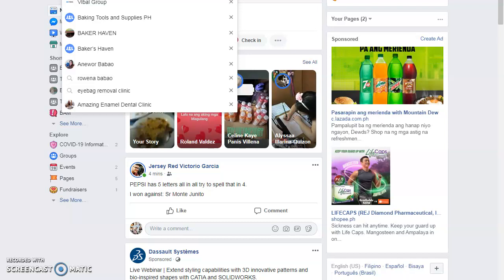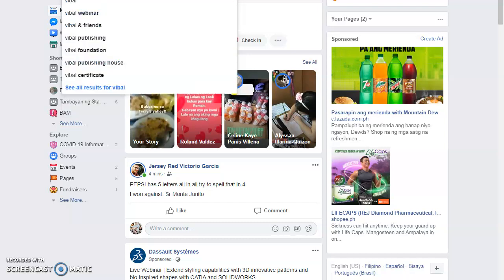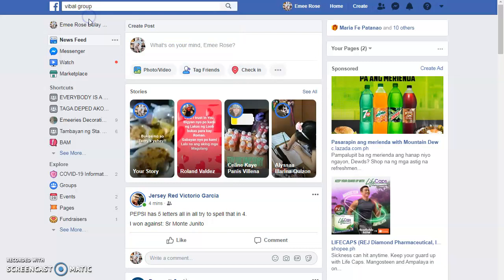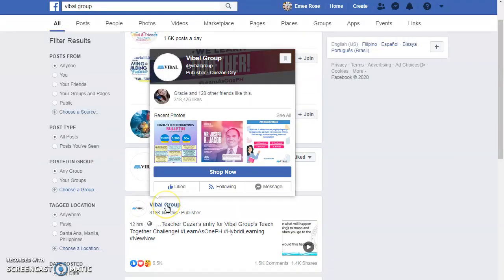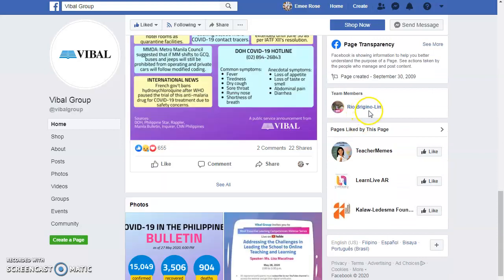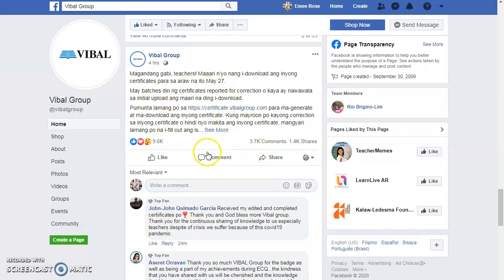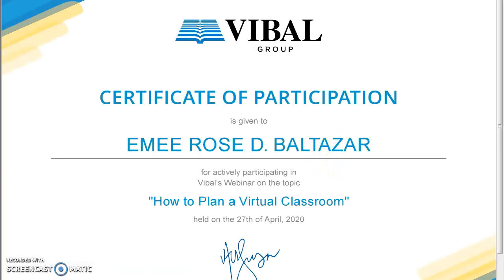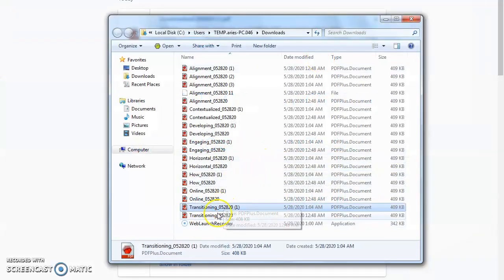HOW TO DOWNLOAD VIBAL WEBINAR CERTIFICATES PLEASE SUBSCRIBE PO PLEASE THANK YOU GODBLESS